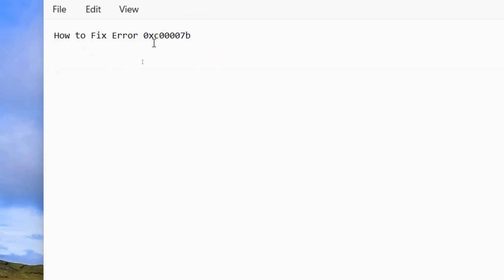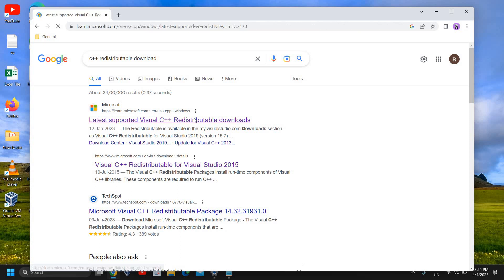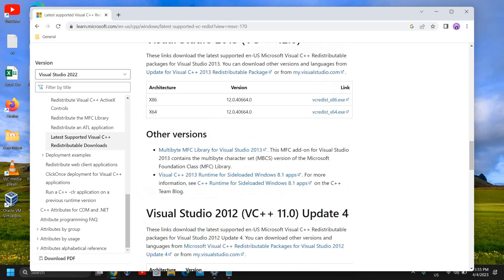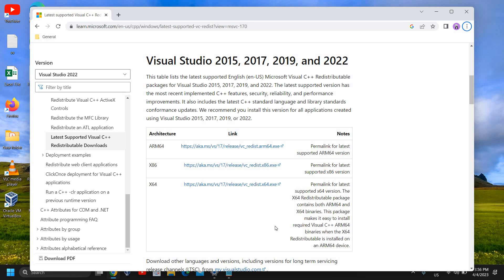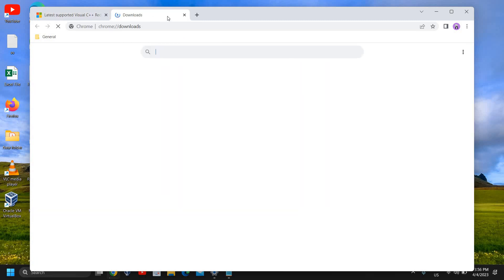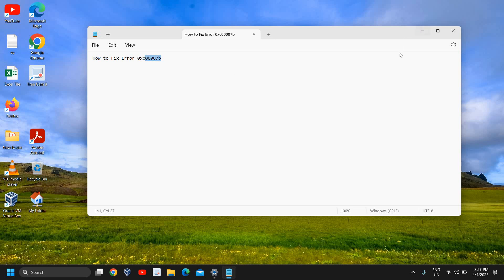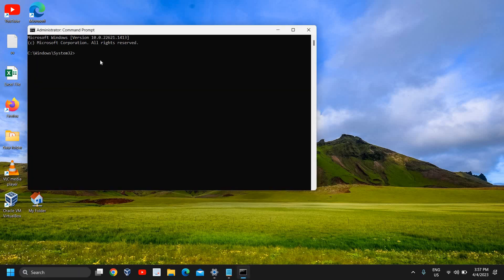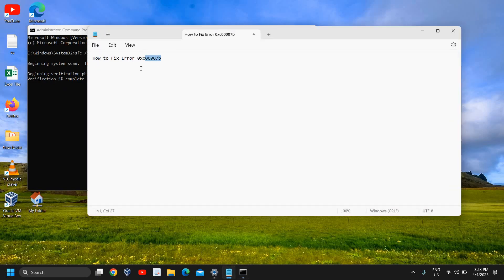How to Fix Error 0xc00007B [Easy Method 2023]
In this video, we'll show you how to fix the common error 0xc00007B that can occur when launching certain applications or games on your Windows PC. We'll walk you through several troubleshooting steps, including checking for Windows updates, reinstalling the affected program, and updating your graphics drivers. We'll also provide some additional tips and tricks to help prevent this error from happening in the future. By the end of this video, you'll have the knowledge and tools you need to fix error 0xc00007B and get back to enjoying your favorite applications and games on your PC.